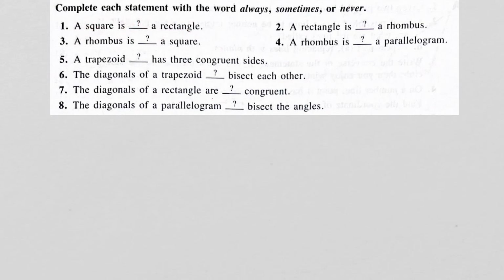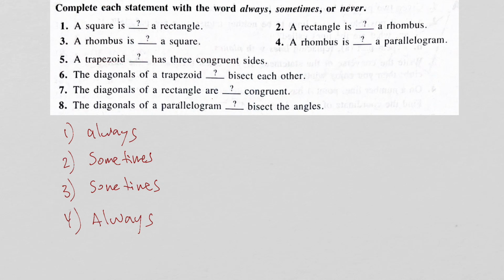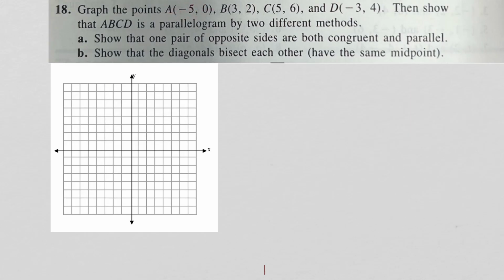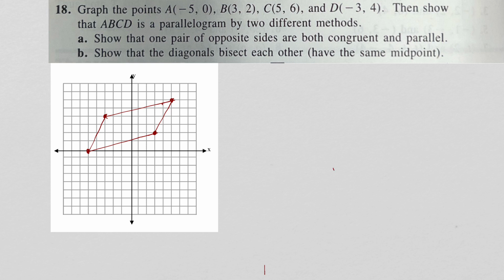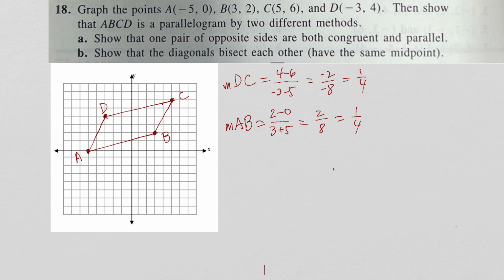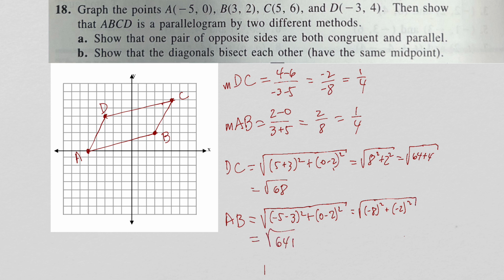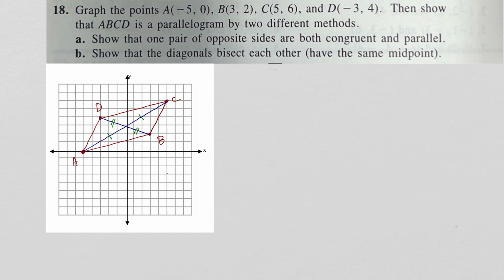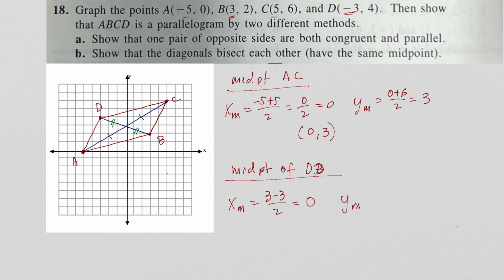Video Solutions - p199 #1-9all , p546 #18